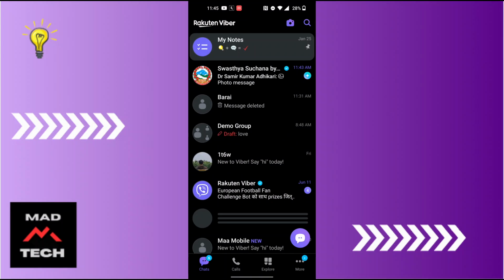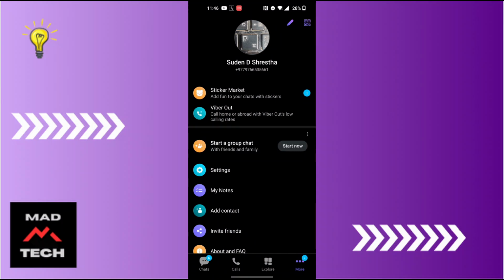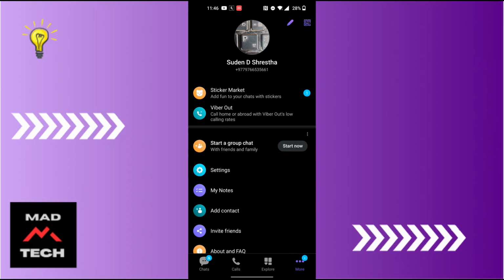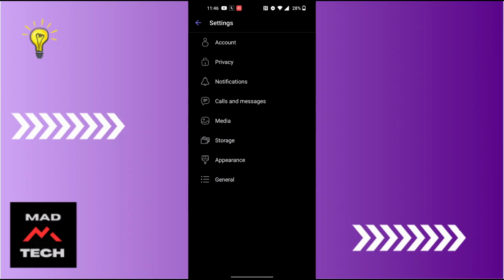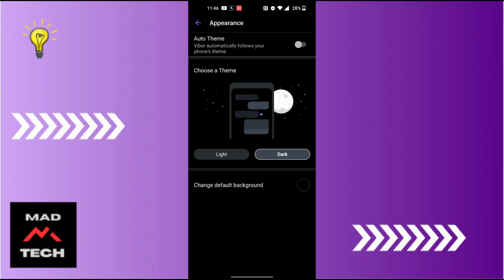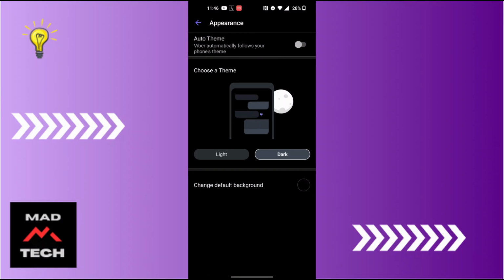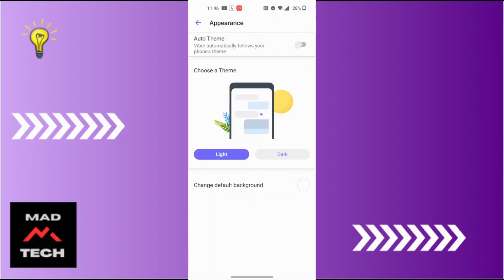How to Turn Off Dark Mode on Viber 2024?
Welcome to MadTechTutorial! In this video, we’ll guide you on How to Turn Off Dark Mode on Viber 2024 effortlessly. Whether you prefer the classic light theme or need to switch back for better visibility, we've got you covered.